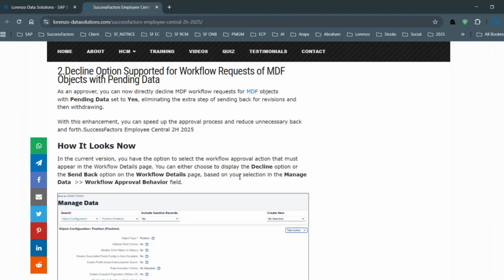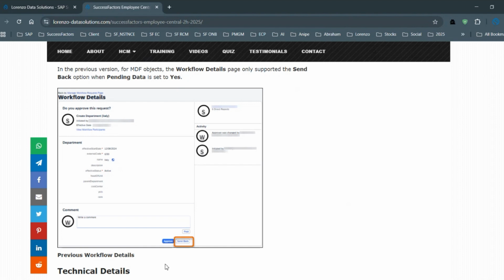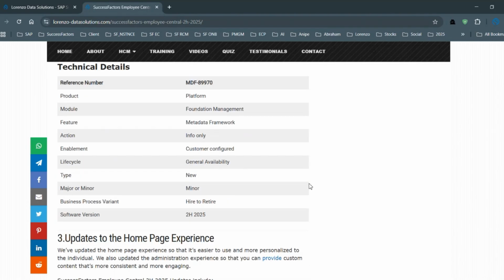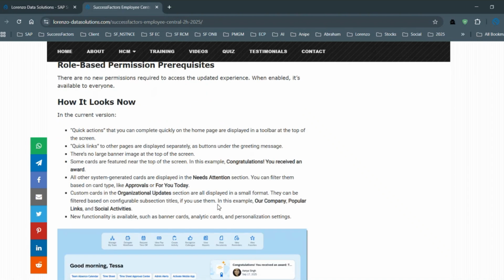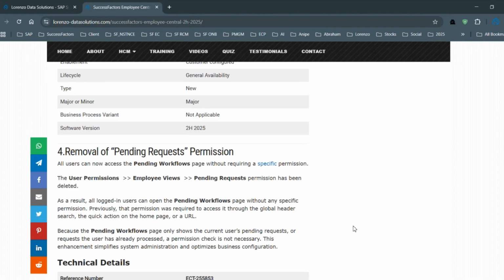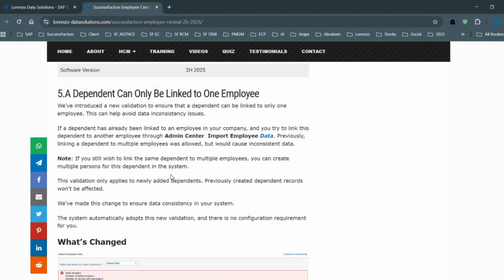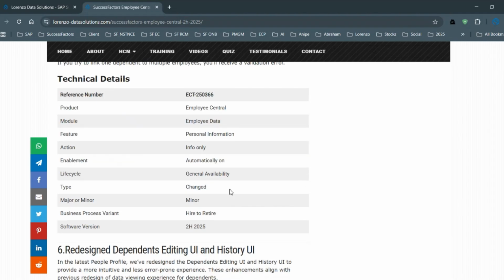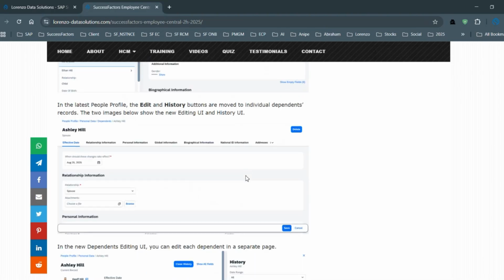SuccessFactors Employee Central 2H 2025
The SAP SuccessFactors Employee Central 2H 2025 Release introduces a wide range of innovations designed to enhance HR operations, improve employee engagement, and support strategic workforce planning. Here are the key highlights:

Regards,
Anipe Abraham
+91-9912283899